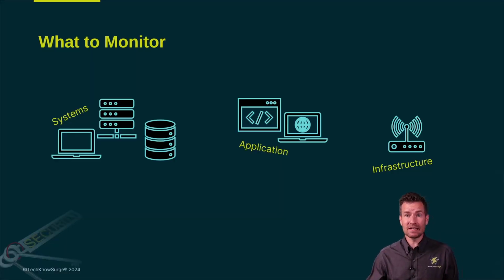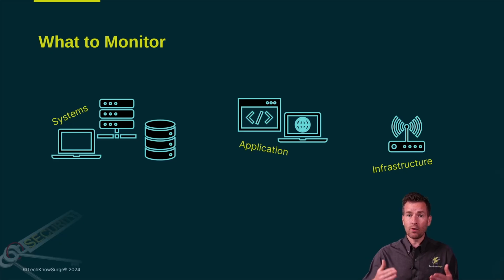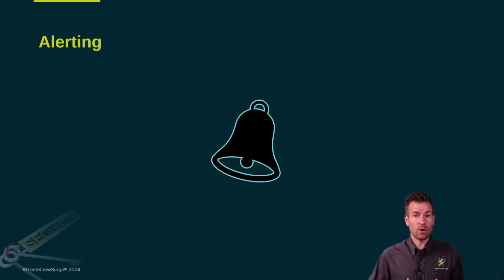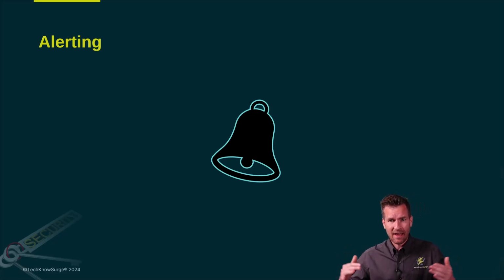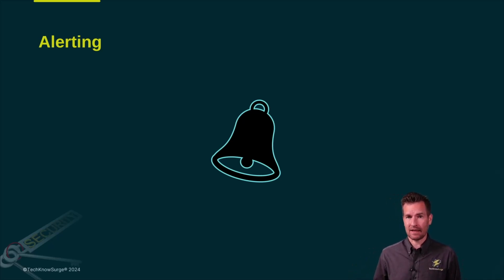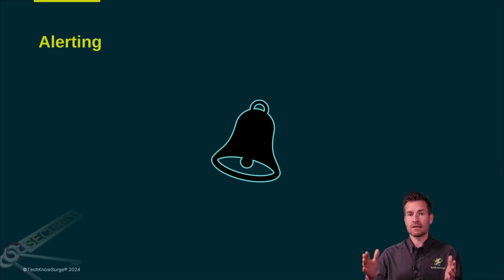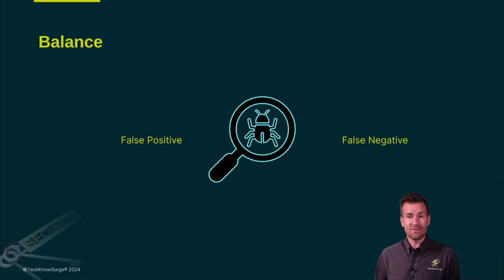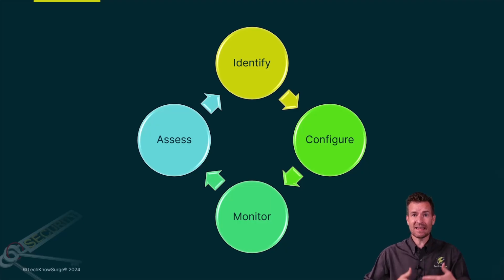Security Operations 2-12: Monitoring and Alerting